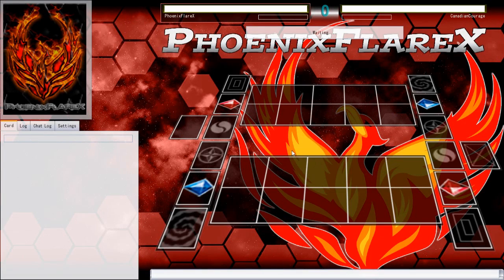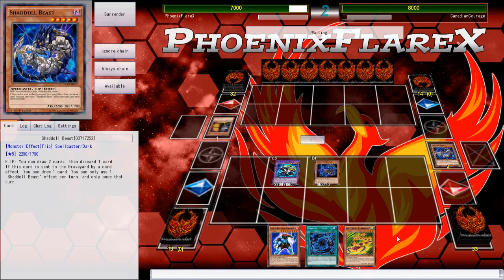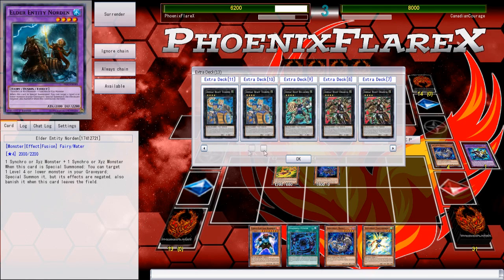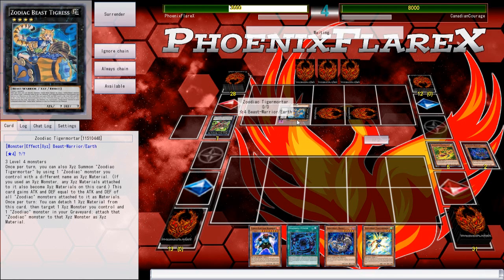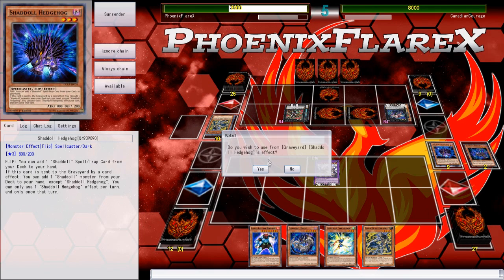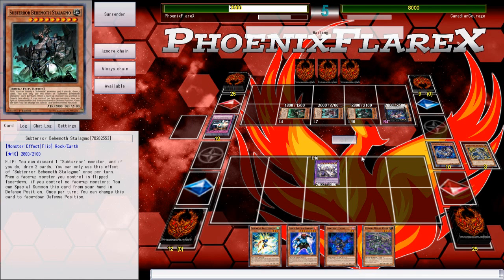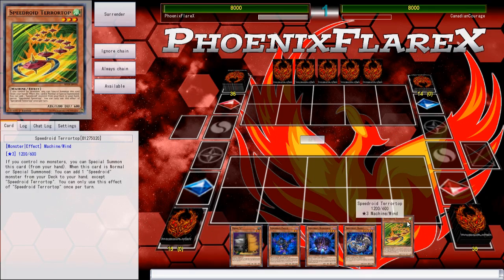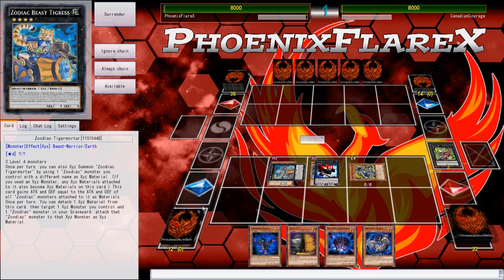Shaddoll Zoodiac vs. Subterror Zoodiac (YGOpro Duels) Shaddoll Fusion Can Never Be Powercreeped… Oh